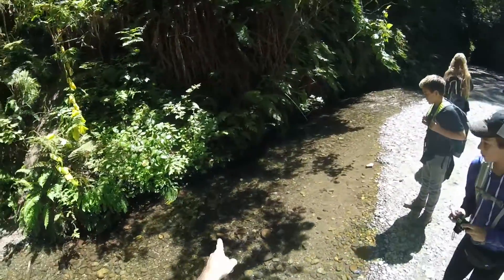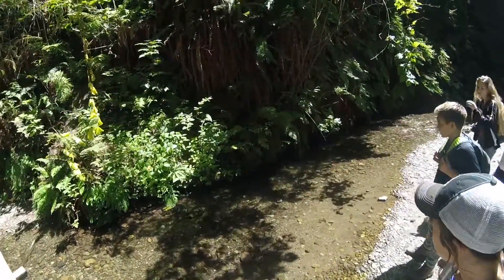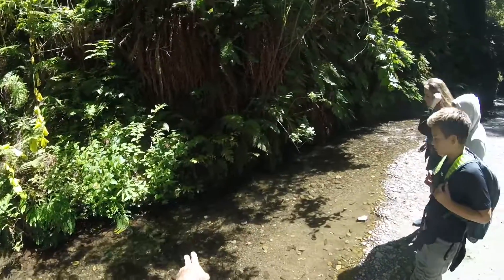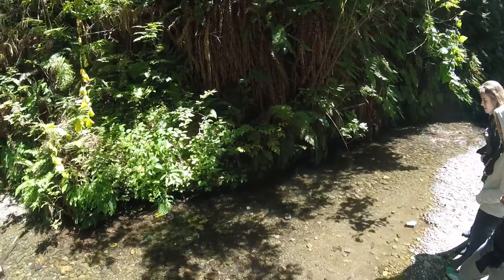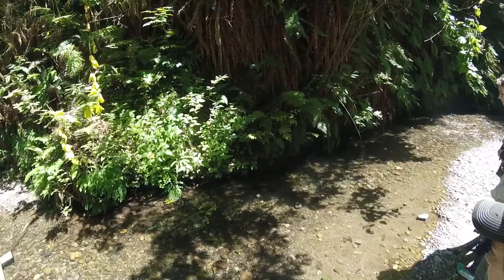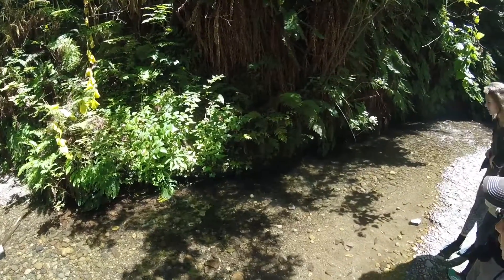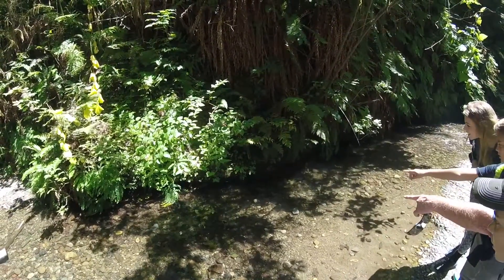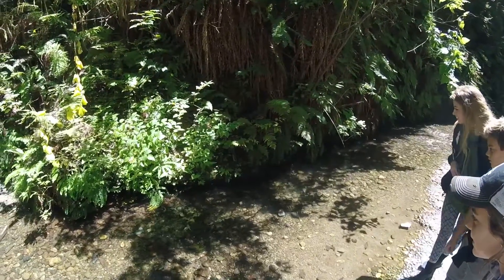Fern Canyon California 8-2016